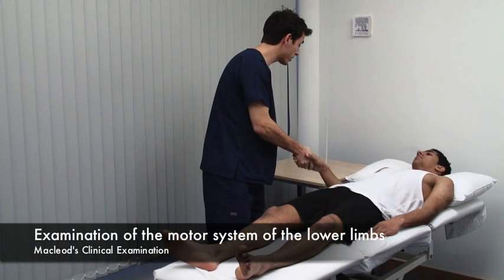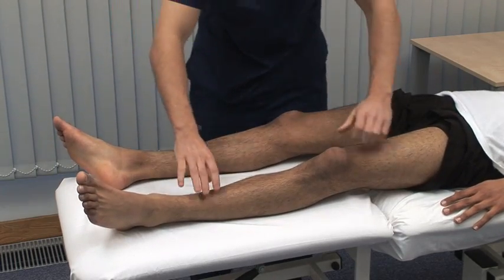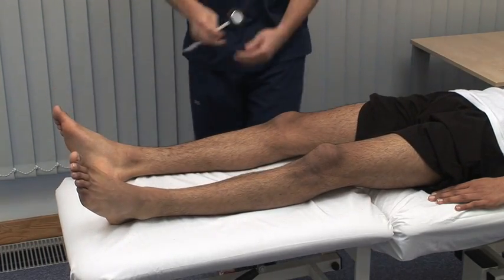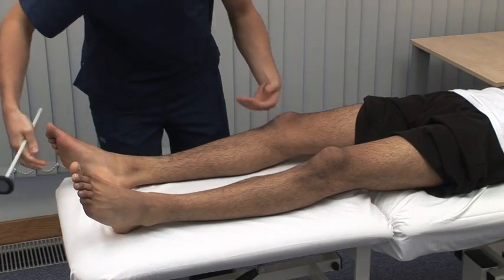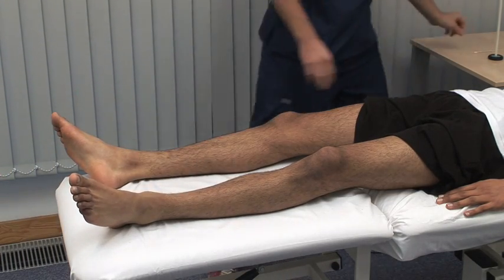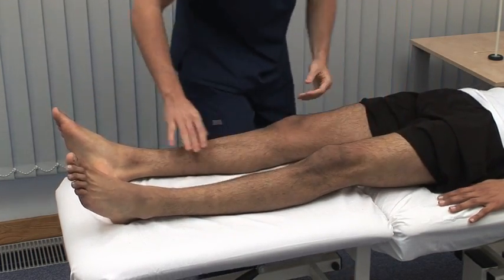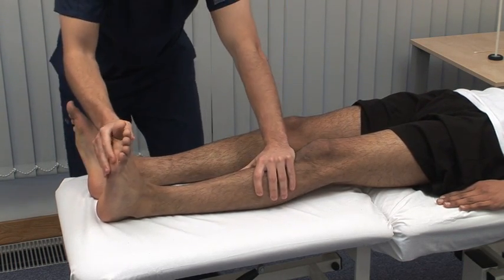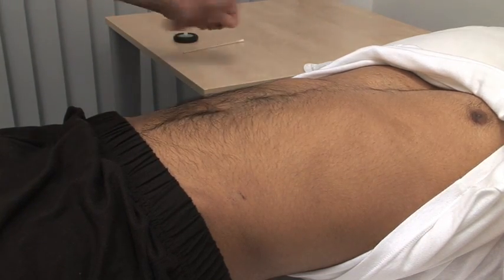Macleod's examination of lower limb motor function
Macleod's Clinical Examination video. Demonstrating clinical examination technique as described in Macleod's clinical examination. Textbook and accompanying video available in full quality